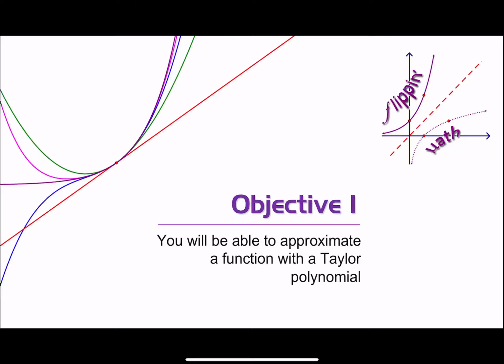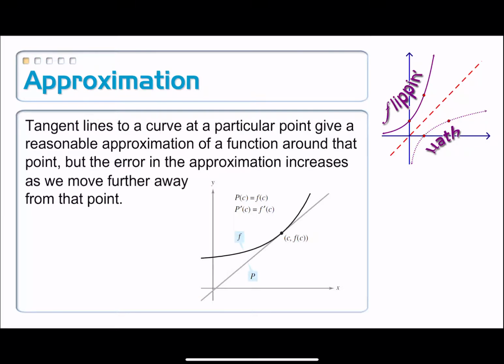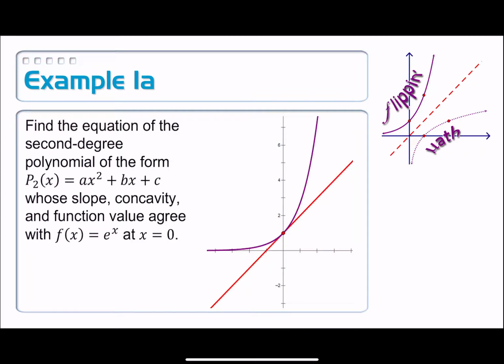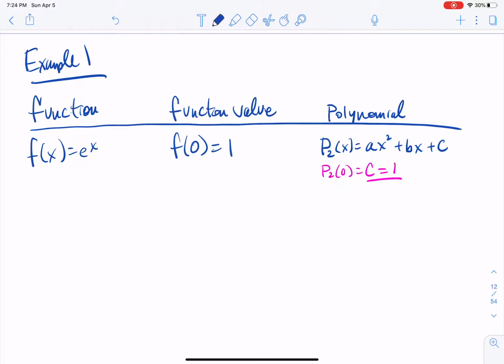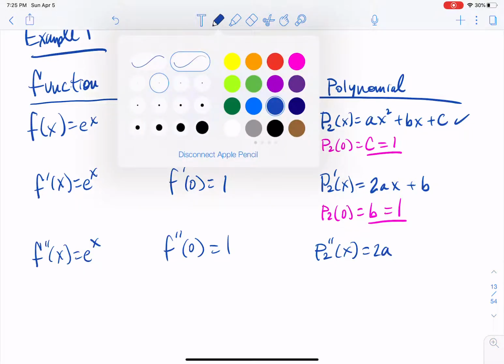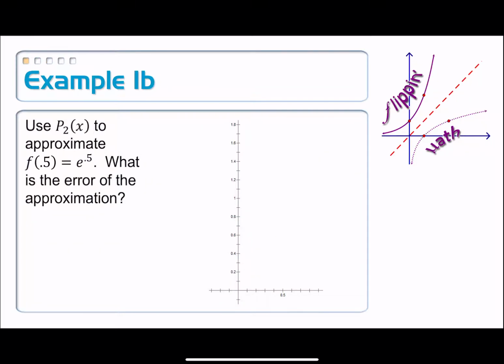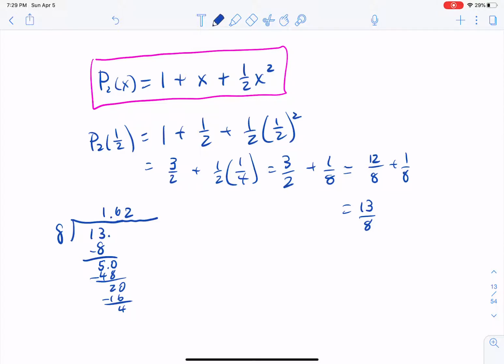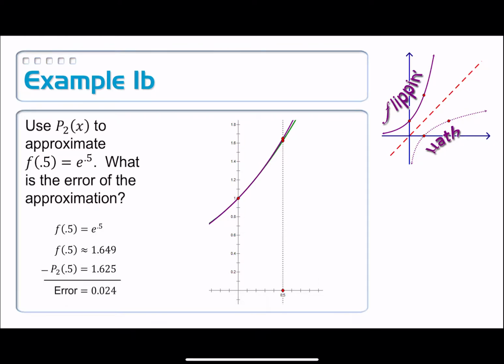Taylor Polynomials, 02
In Example 1, we extend the technique of writing the equation of a tangent line to a curve to writing a tangent quadratic, which is essential a second-degree Taylor polynomial.